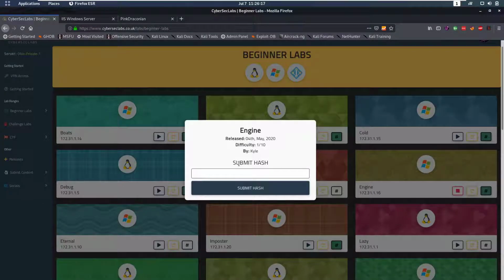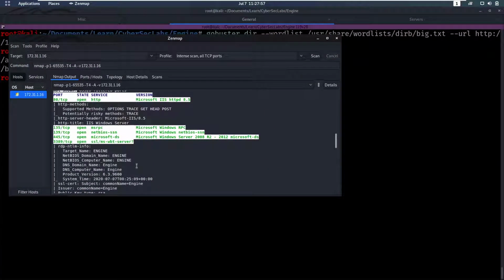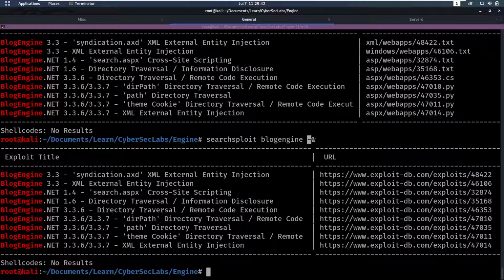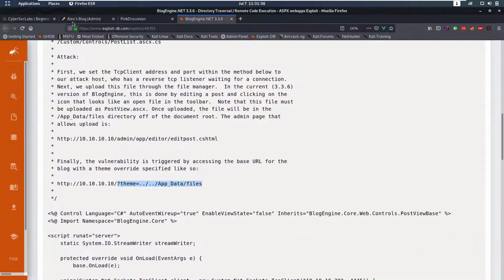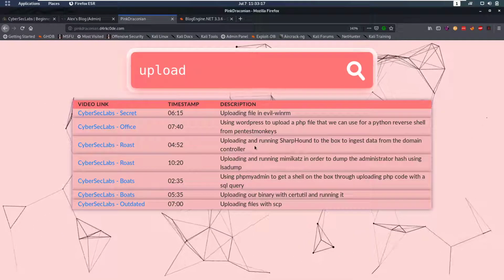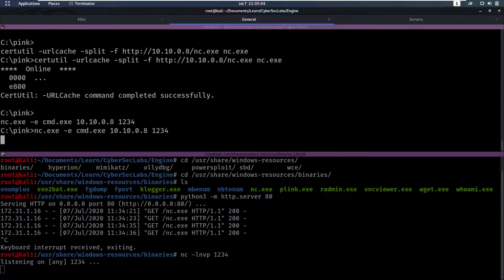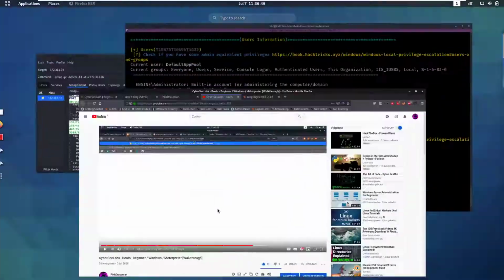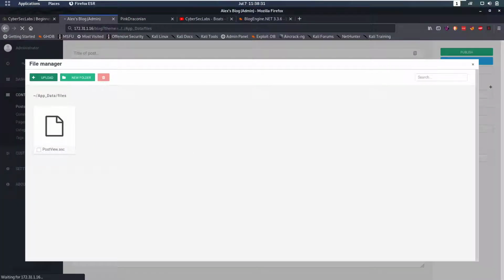CyberSecLabs - Engine - Windows [Walkthrough]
Platform: CyberSecLabs

Category: Machine

OS: Windows

Challenge name: Engine

Difficulty: 1/10

00:00 Introduction
00:10 NMap scan
00:40 Gobuster on webroot
01:15 Gobuster found blog page
02:30 Logging into admin page with admin:admin
02:50 Checking blogengine version to look for exploits
03:30 Testing RCE vulnerability on blogengine
06:00 Uploading nc so we have a slightly better shell with certutil
09:30 Uploading and running winpeas
10:50 Using autologon credentials to login with evil-winrm